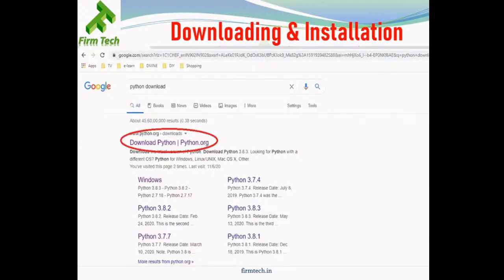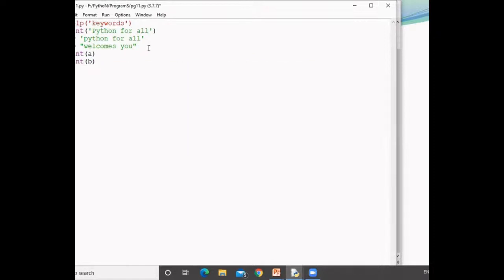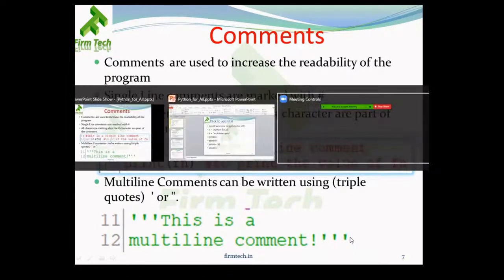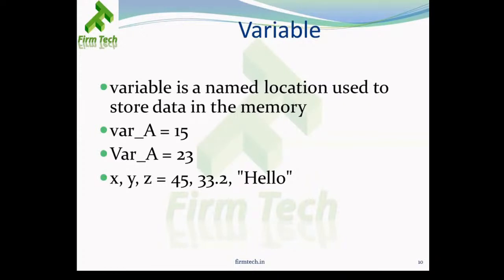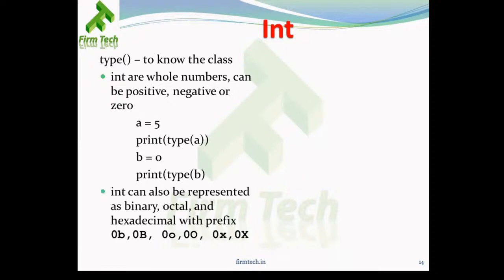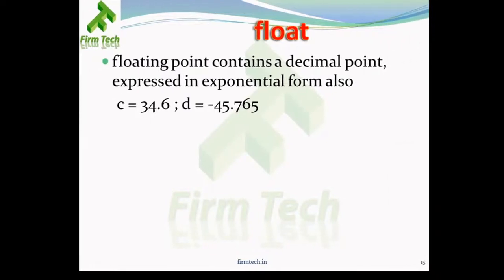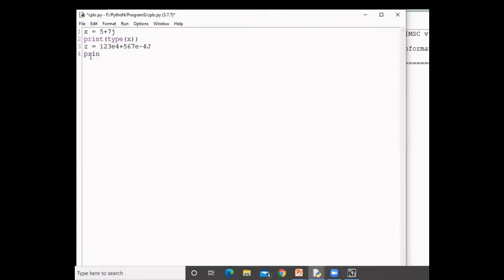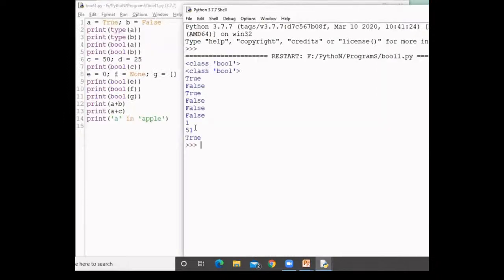Python For All - Day 1- 28.06.2020